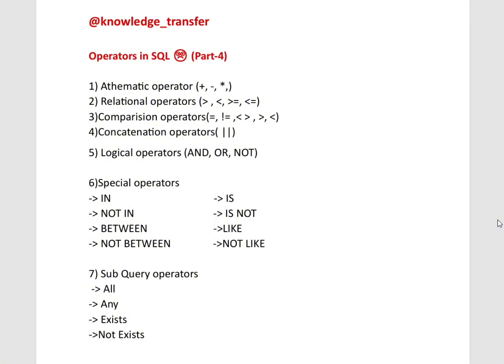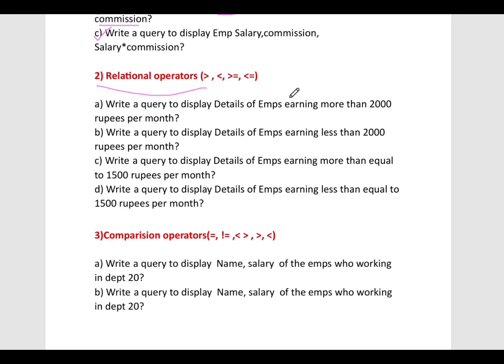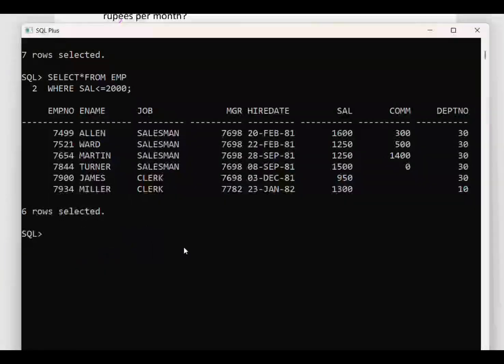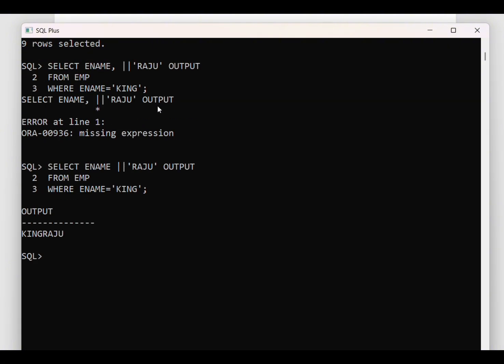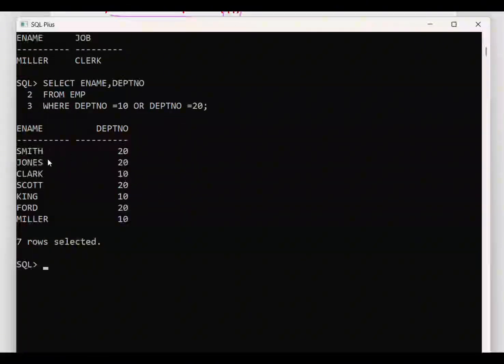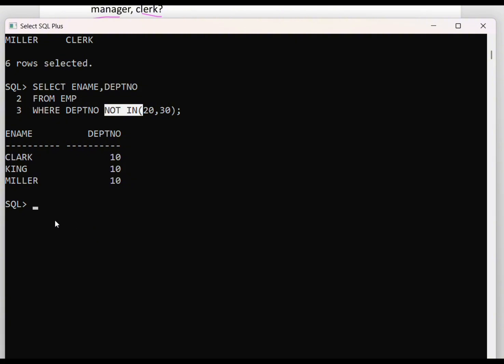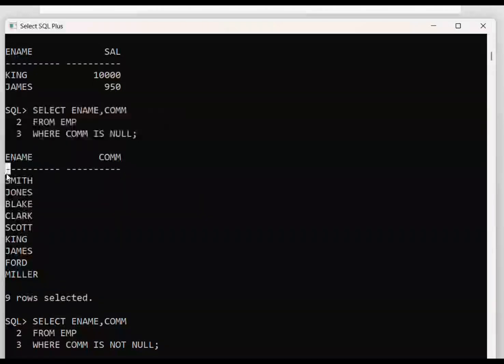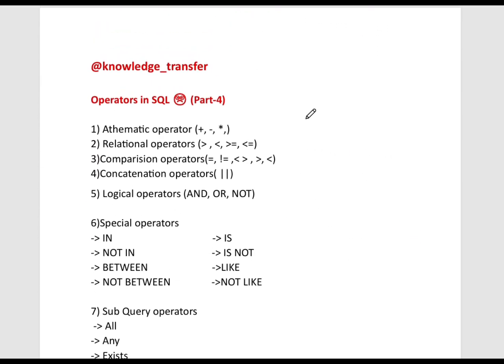👉Part -4 | 🔥Learning SQL | Operations in SQL | Pratice SQL queries using operations 📖📖📖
👉In this Video We Learnt📖 about Operations in SQL and with Pratical queries using Operations.